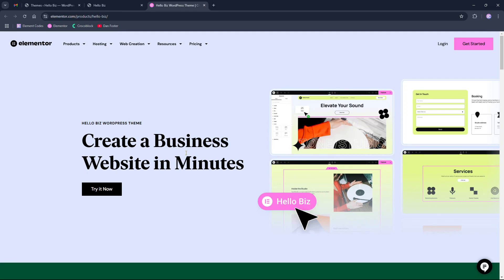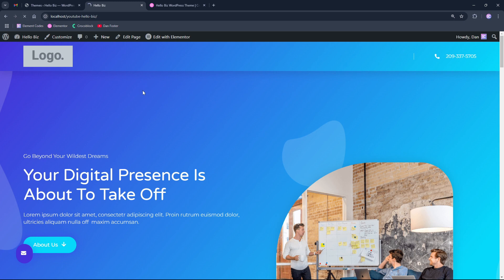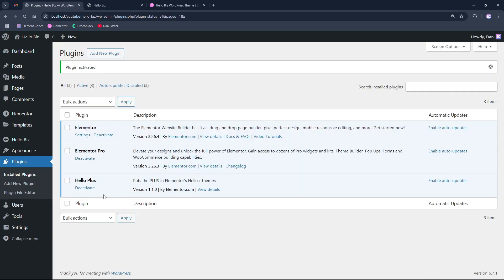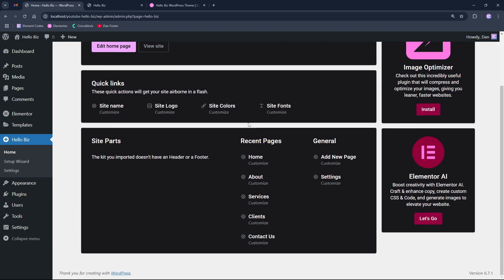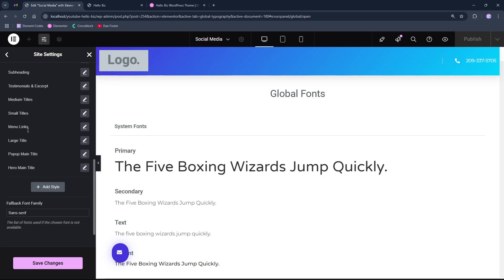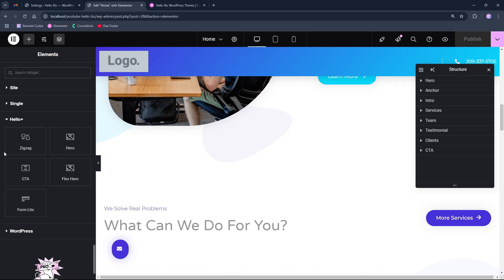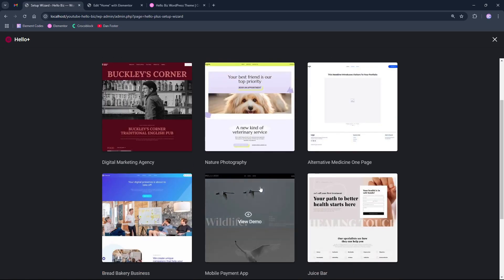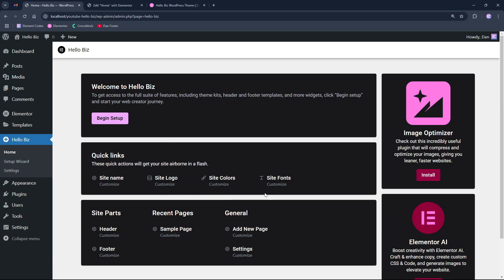Hello Biz vs Hello Elementor - Which WordPress Theme WINS?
In this video, I’ll review the brand-new Hello Biz Theme released last week by Elementor. I’ll walk you through its key features, my personal experience using it, and how it compares to Hello Elemenor heme. Whether you’re a beginner or an experienced user, you’ll find out if Hello Biz is the right theme for you!

📌 What You’ll Learn in This Video:
✔ Overview of the new Hello Biz Theme
✔ My honest opinion on its strengths and weaknesses

✨ Perfect for:
Small business owners looking for a quick and modern website theme
WordPress users curious about the latest Elementor updates
Beginners wondering whether Hello Biz is worth trying

🔧 Tools and Themes Discussed:
- Hello Biz Theme
- Elementor Free and/or Pro

Have questions or need help deciding between Hello Biz and Elementor Pro?